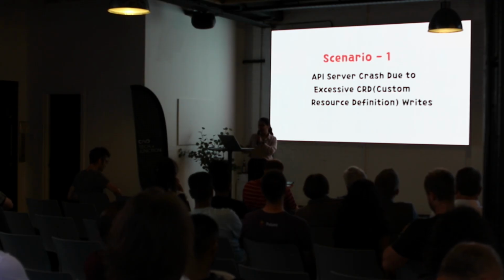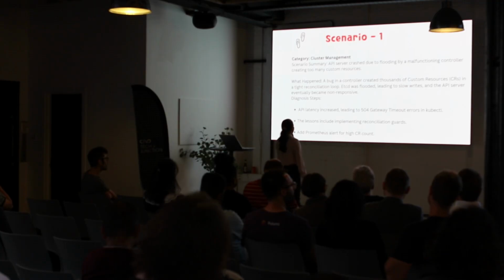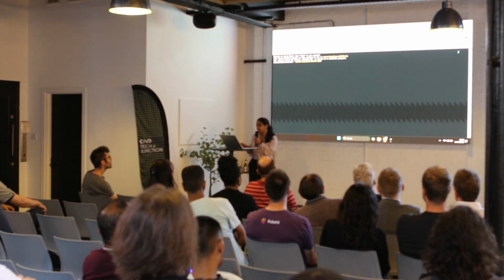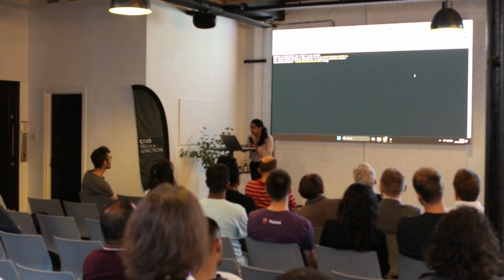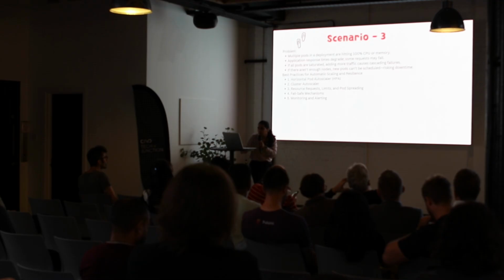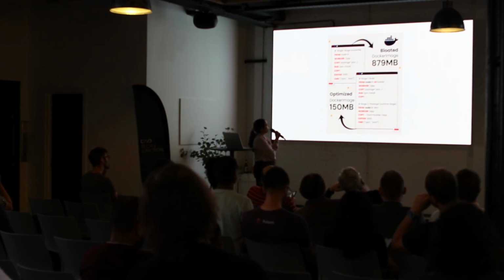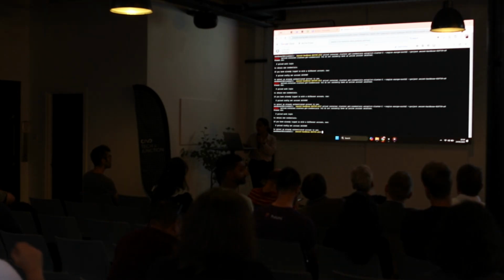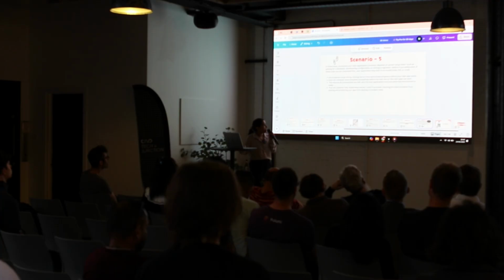London DevOps #92.3 - Kubernetes Debugging Essentials - Nandhana Pramod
Kubernetes is the backbone of modern cloud-native applications, but even the best clusters can run into trouble. In this session, join us to talk about the art of debugging Kubernetes. Whether you’re new to Kubernetes or a seasoned DevOps pro, this talk will equip you with actionable insights and hands-on tips to tackle cluster challenges with confidence.

Nandhana Pramod is a DevOps and Cloud Engineer, experienced in architecting resilient AWS and Azure environments, optimizing CI/CD pipelines, and leading cloud transformations for global enterprises. She specializes in container orchestration, infrastructure as code, and cloud security, and is passionate about sharing knowledge and empowering teams to deliver robust, scalable solutions.